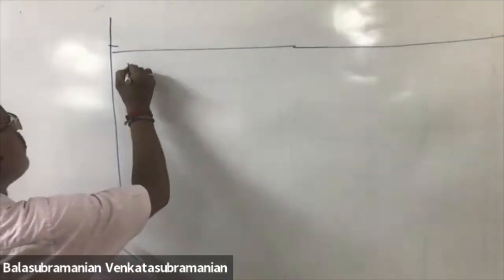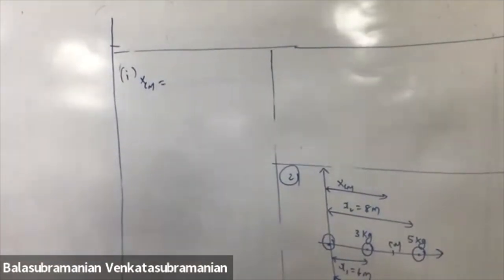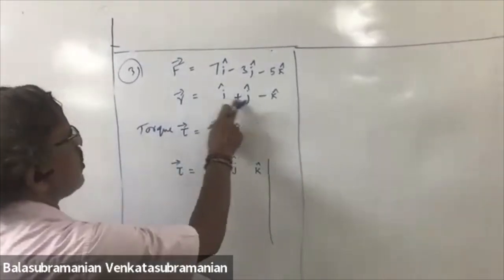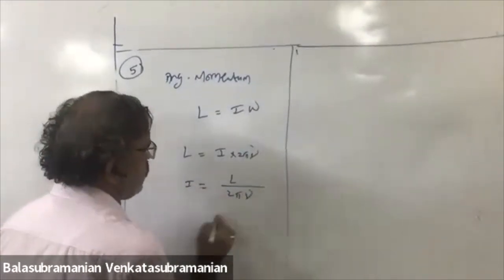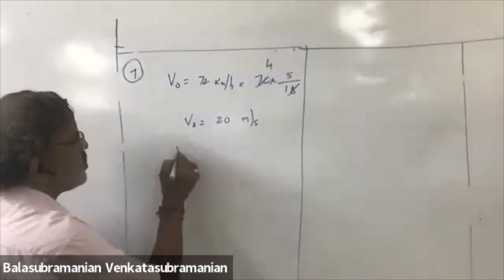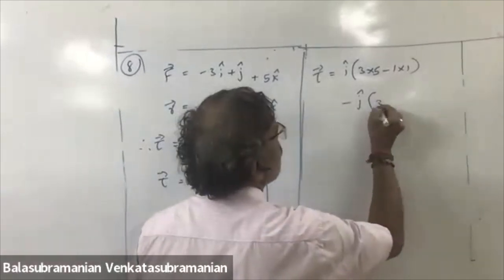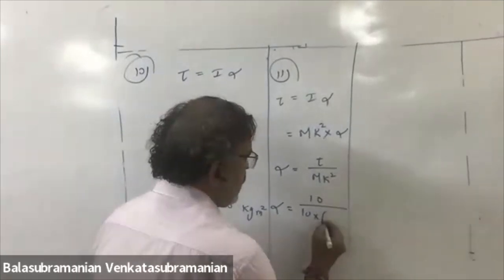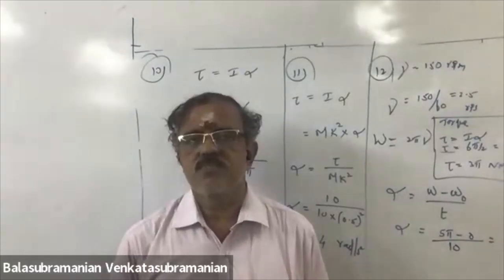Rotational Motion : Part 1 Problems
This video is Part 2: Problems for the section "Rotational Motion - Part 1" (2/2)